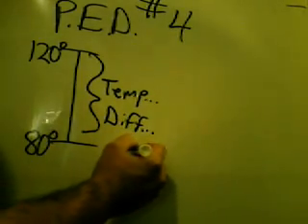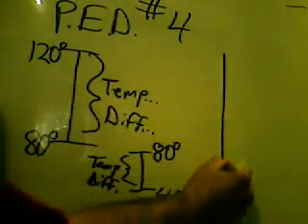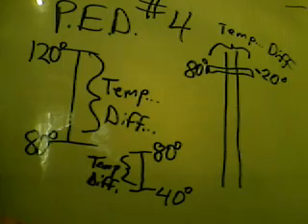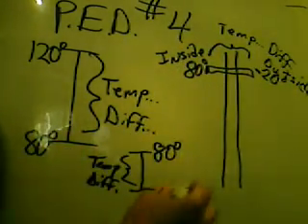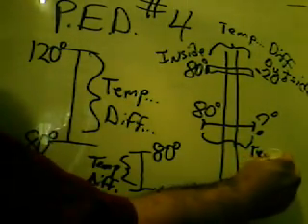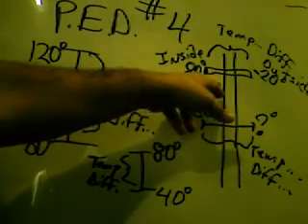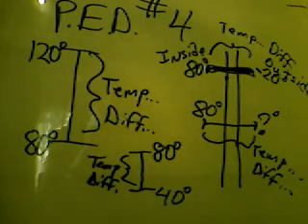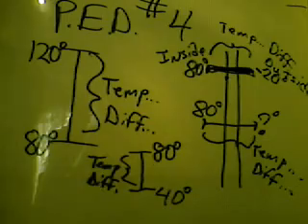Perpetual Energy Device #4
Using temperature differential to create energy, forever.